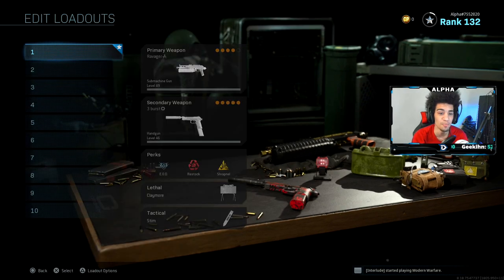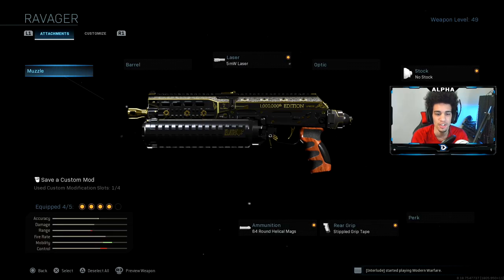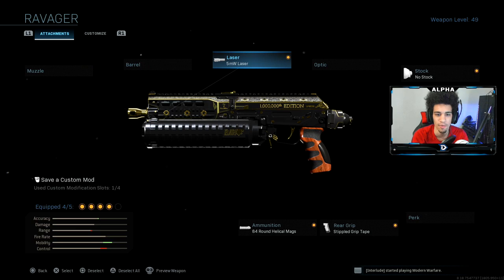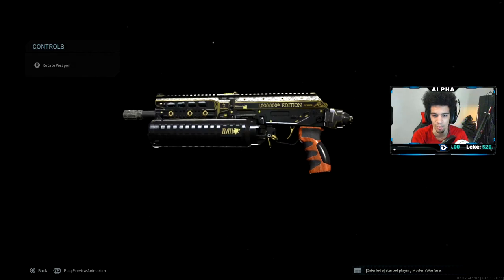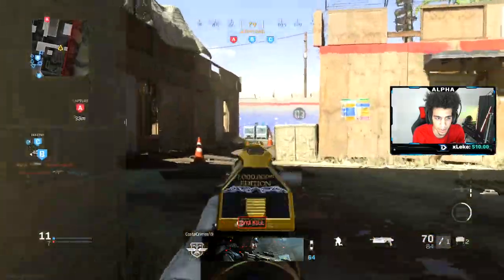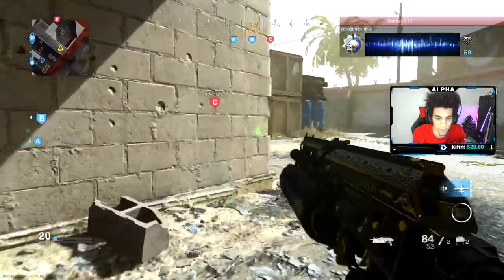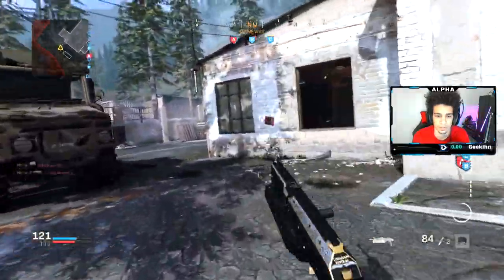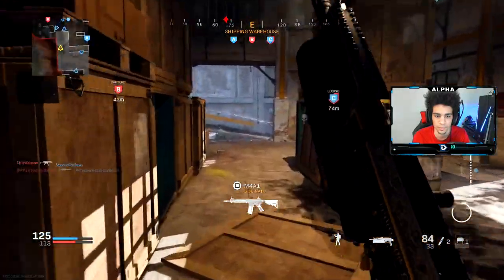NEW and OVERPOWERED PP19 BIZON "RAVAGER".. (Best PP19 BIZON Class Setup) COD MW